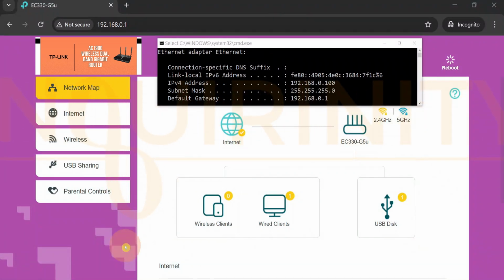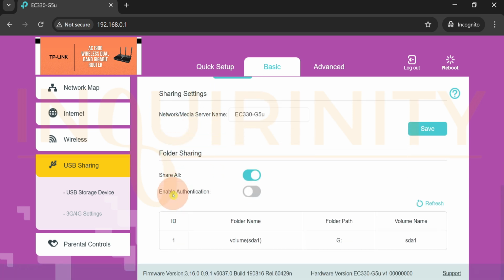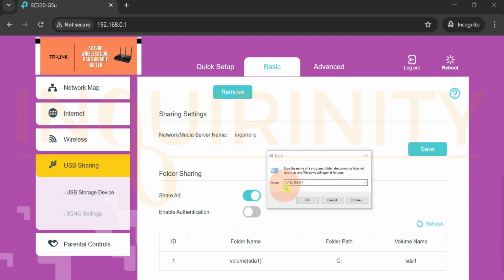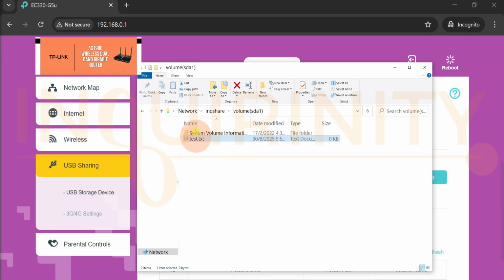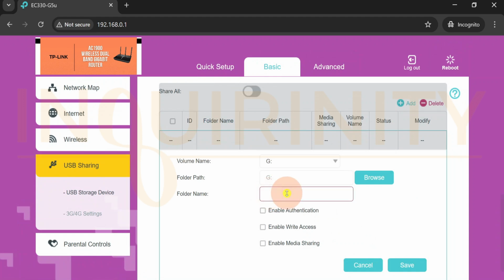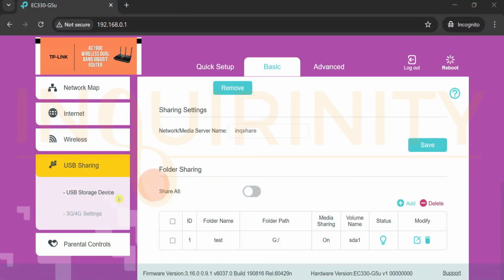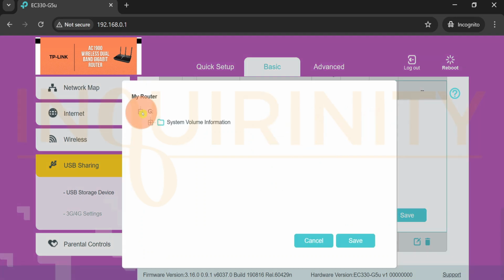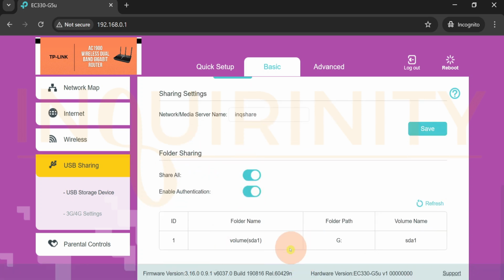TP Link AC1900 Wireless Dual Band Gigabit Router Basic Setup Part 2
Credits:
Thumbnail: Canva

This video tutorial is part of a series of demo on TP Link AC1900 Wireless Router

Topics discussed:
TP-Link AC1900 USB Sharing